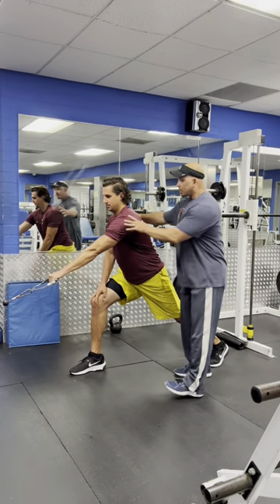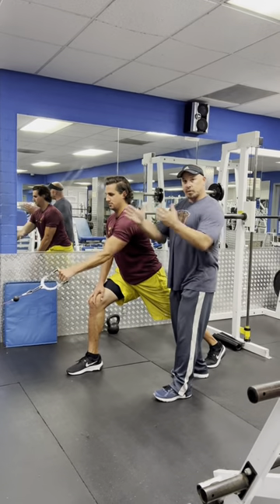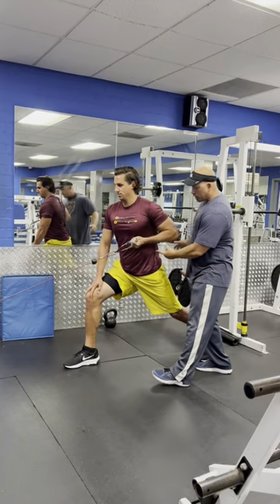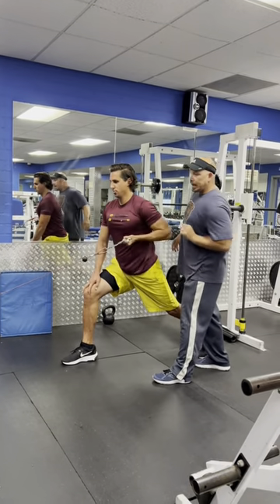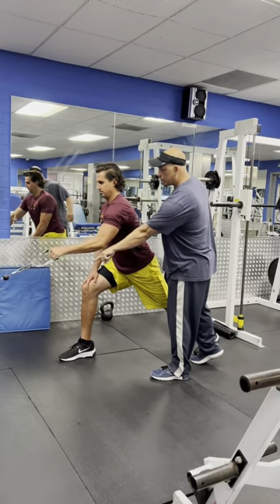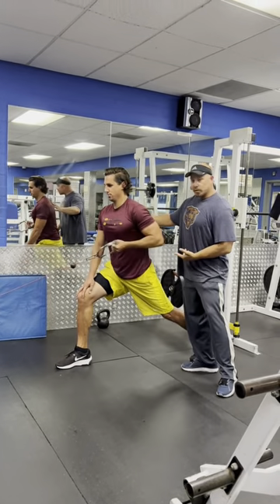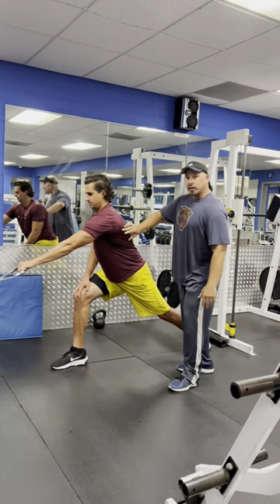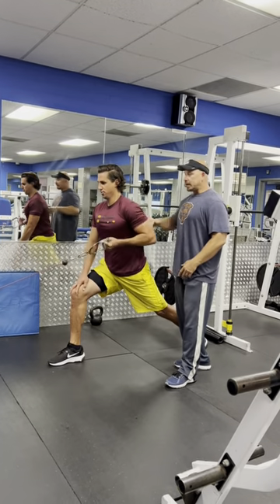LAWN MOWER PULLS